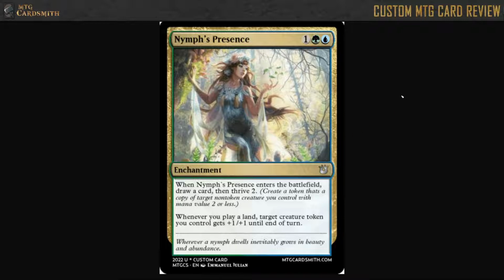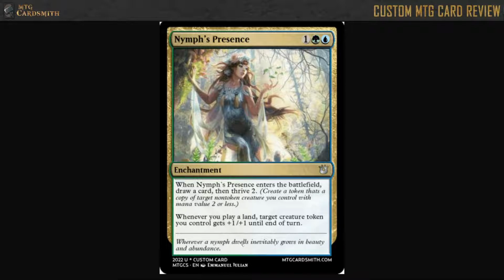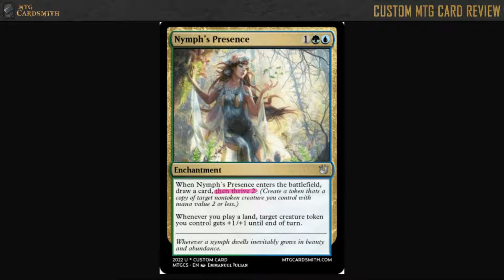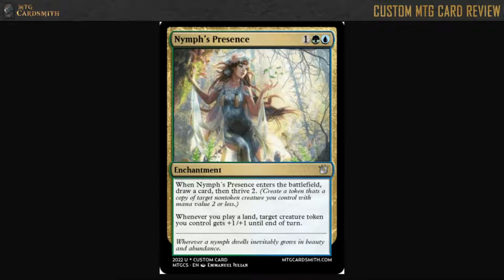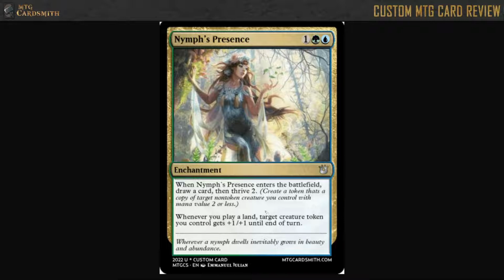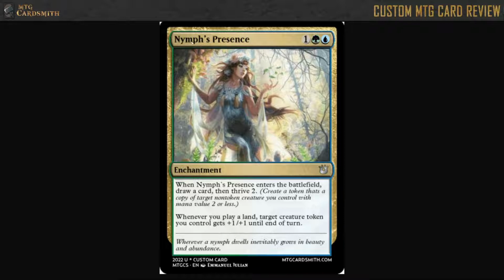MTGC Custom Card Review - Nymph's Presence by Ranye-Lord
I review a custom magic card designed by Ranye-Lord.

I apologize to Rayne-Lord for saying this card was made by Ashdust. I am tired.